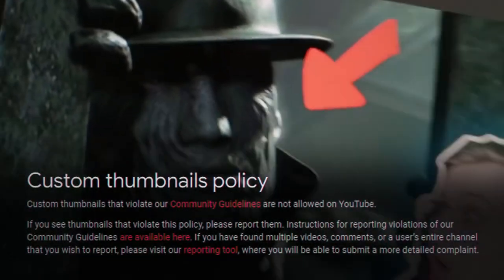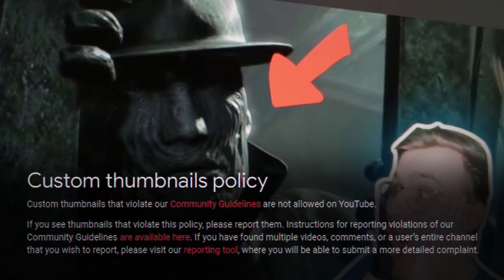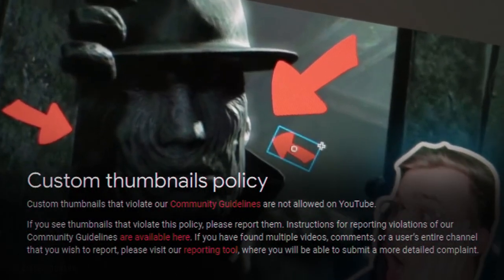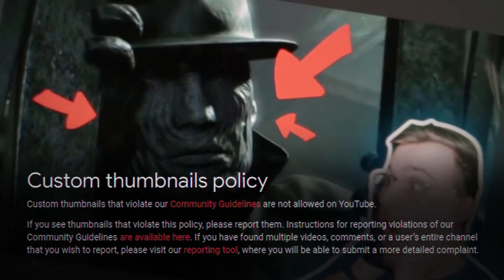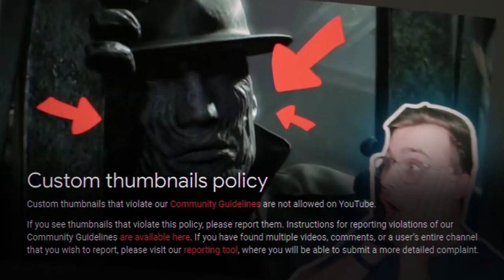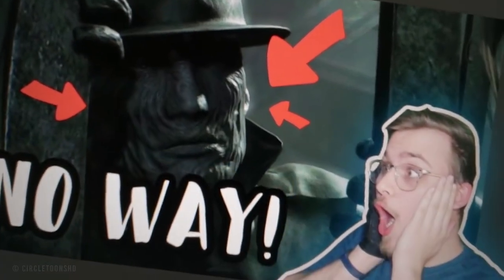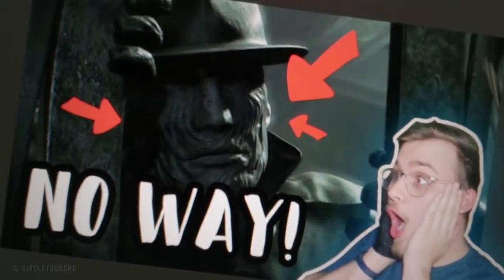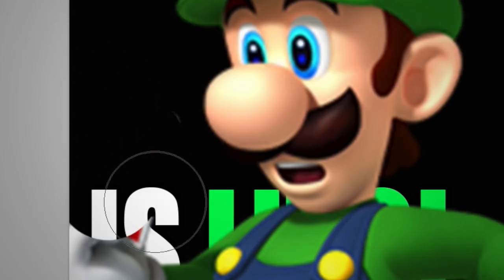Risky Thumbnails? How to create safe Thumbnails for your videos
Thumbnails! Find out what’s allowed and what’s not so that you can keep your channel safe and monetized! Thumbnails are arguably the most important piece of metadata your video can have. More than the title or your video description, thumbnails have the most impact on your click-through rate, or CTR, so it’s no surprise that there are rules specific to them and on what’s allowed. What are those rules, you say? I thought you'd never ask!

▼ Freedom! links

Freedom! community

Freedom! support

Freedom! Twitter

1. Music Factory is 100% safe to use because Freedom! owns all the music outright

2. Uzer Music, Position Music and FiXT music, all together on the Uzer website and used in Call of Duty, NBA and Far Cry, is now free for all Freedom! partners

4. AudioMicro 150,000+ catalog of music and sound effects licensed for free to all Freedom! partners for commercial purposes